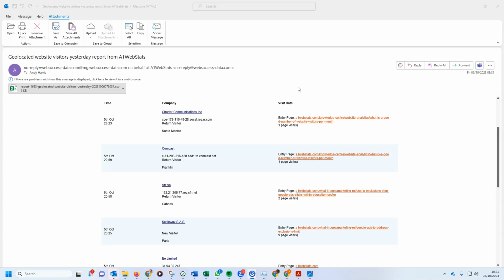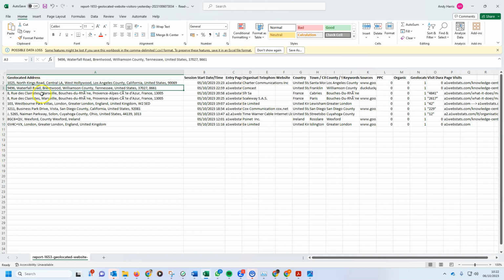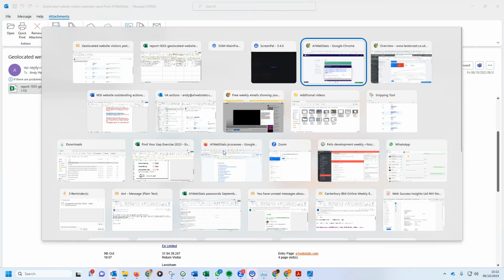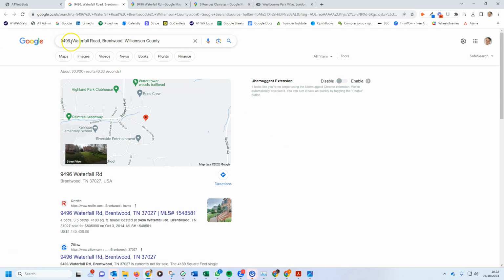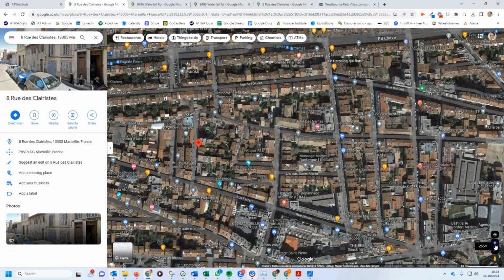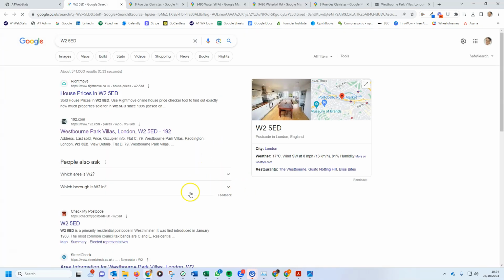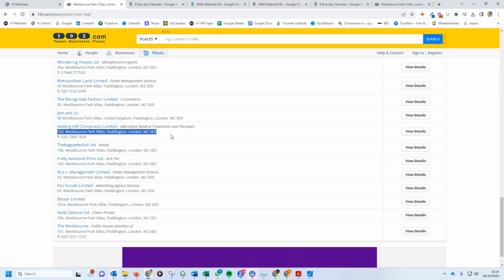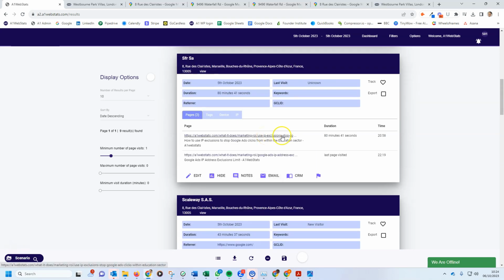Daily report showing you the identifiable home addresses of your website visitors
Each day you will receive an email containing a spreadsheet showing the addresses of your website visitors that were identifiable by their home address (geolocation).  You can also access the software to see what those people looked at page by page on your website.  When you know the addresses of people that visited your website, and know what they looked at, then you are able to post something of value to each address, knowing that someone at their interest is interested in what you offer.